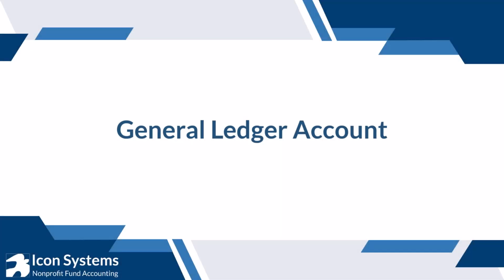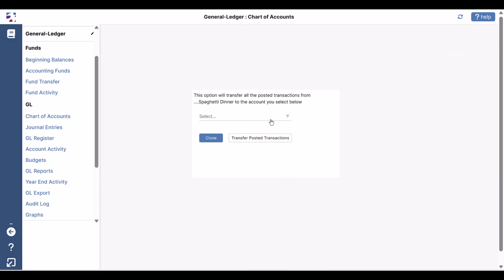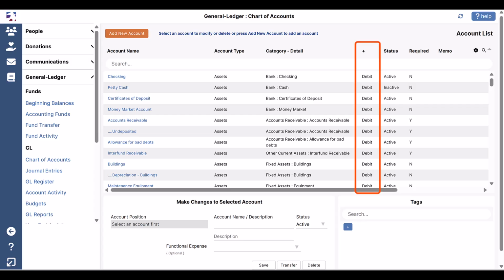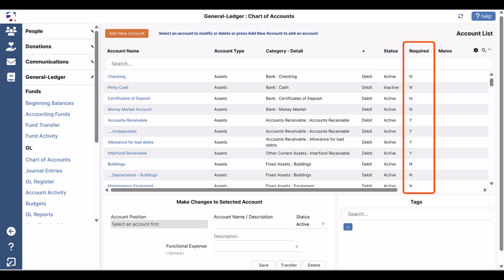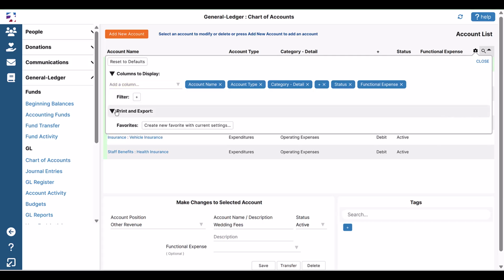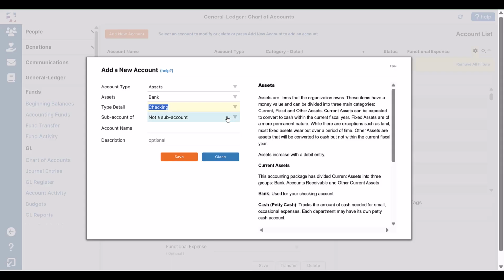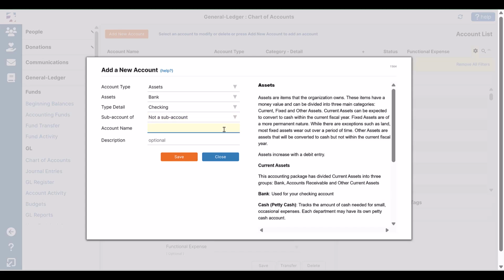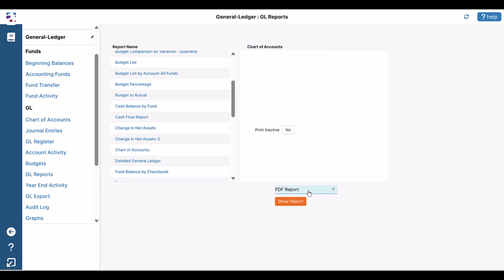Chart of Accounts